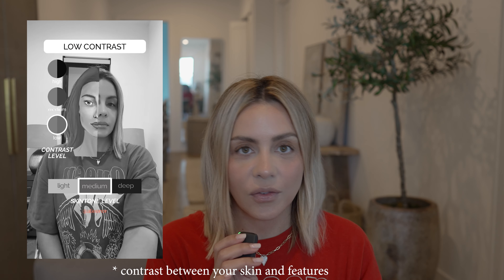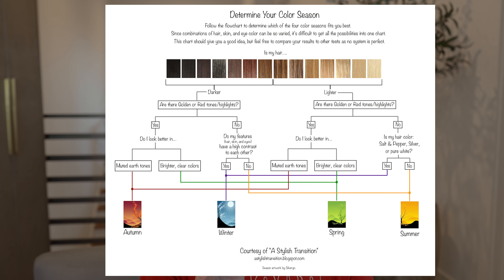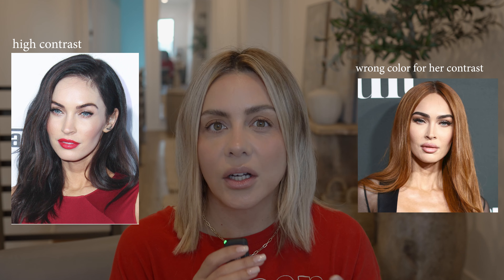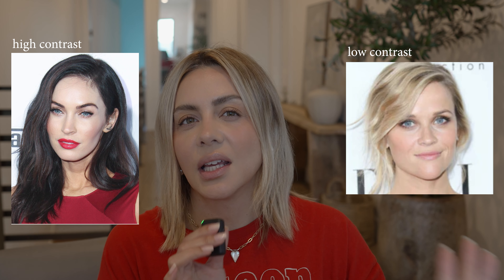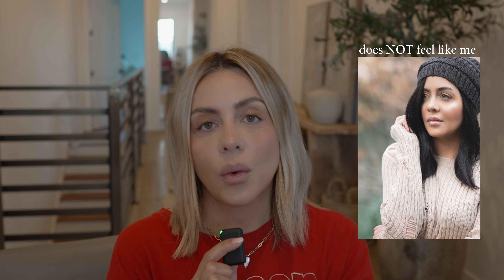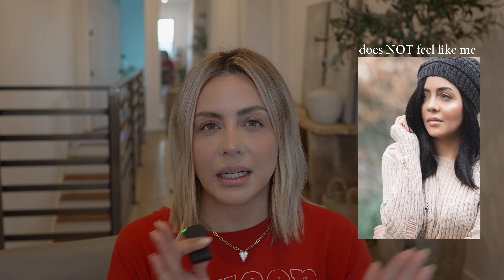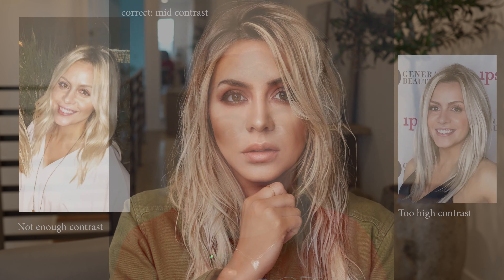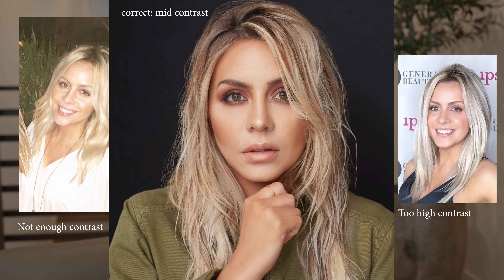Importance of Finding Your Contrast for the RIGHT Hair Color for You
How to find your contrast so you can achieve the perfect hair color for you.